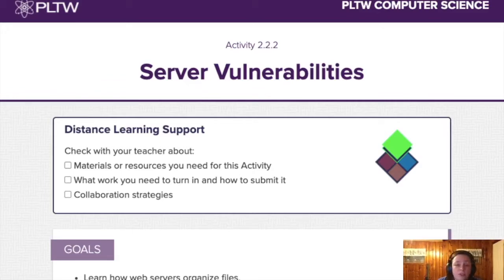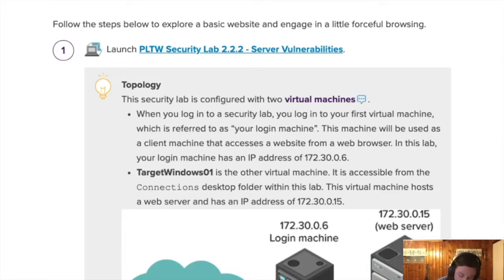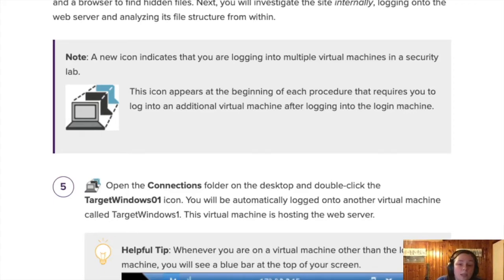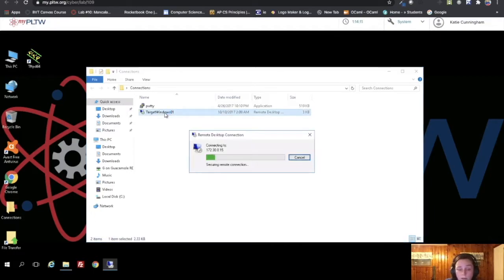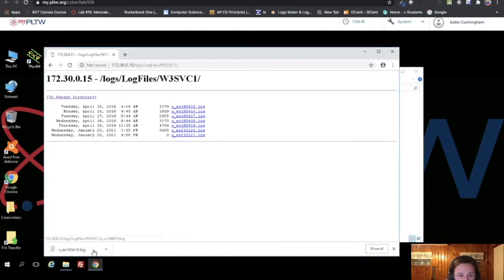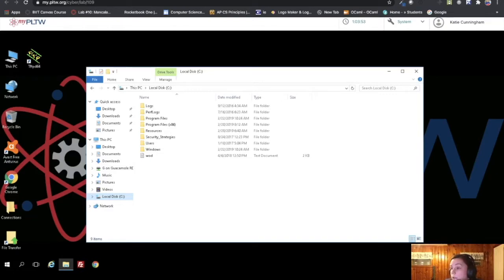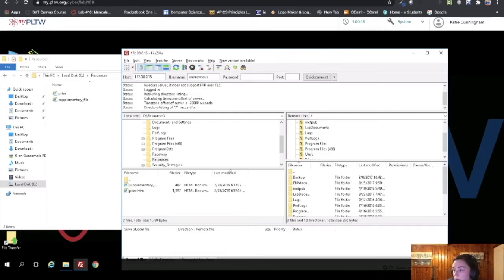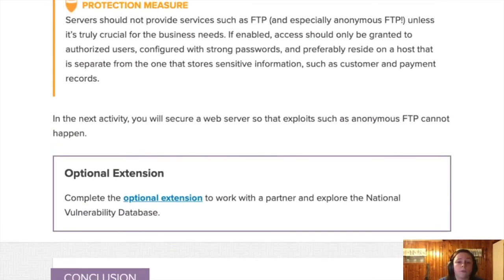Activity 2.2.2 Server Vulnerabilities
This is a walkthrough of Activity 2.2.2 Server Vulnerabilities from the PLTW SEC coursework.